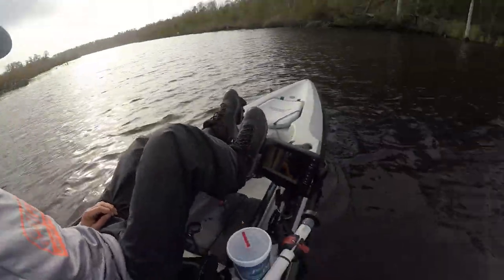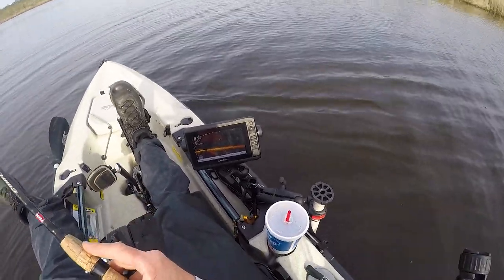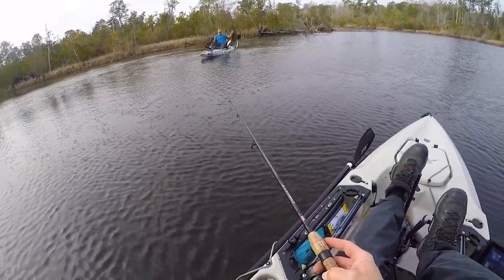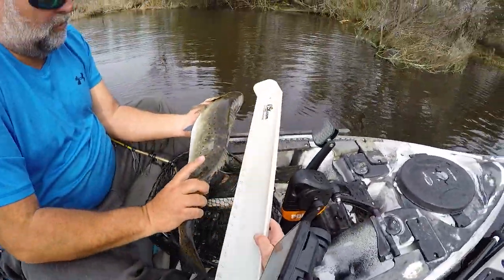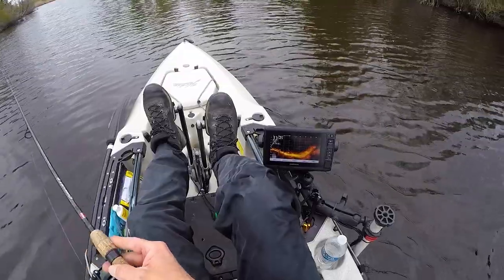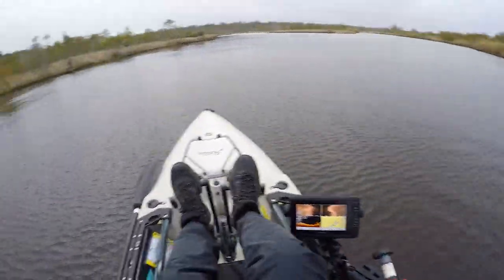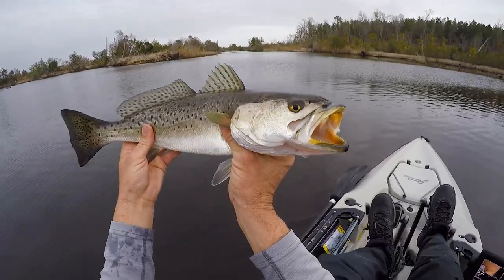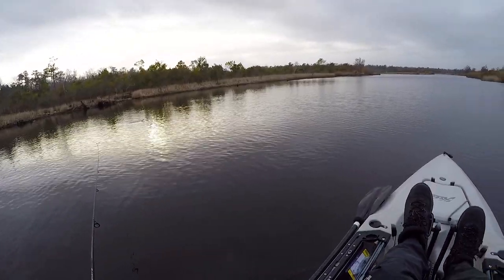Trolling Vs. Casting for Speckled Trout (Which is better on a Tough Bite?)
I was out on the water last weekend and had a chance to compare Trolling against casting for Speckled Trout. I started off casting and really tried everything I could. Then I tried Trolling so I could compare the difference. Which one do you think was better? Let me know below in the comments!